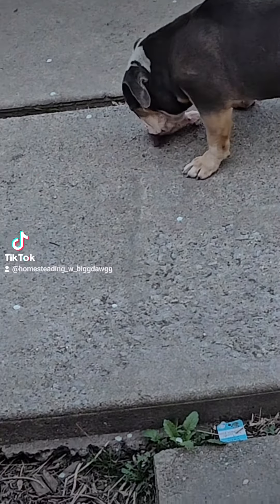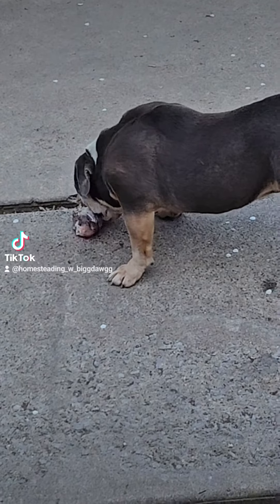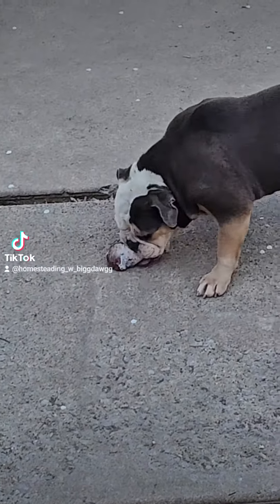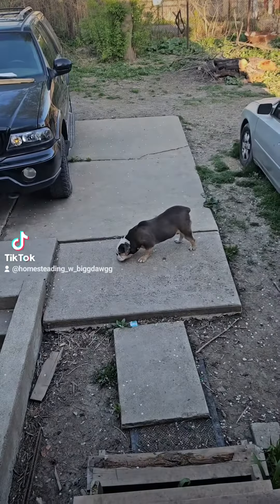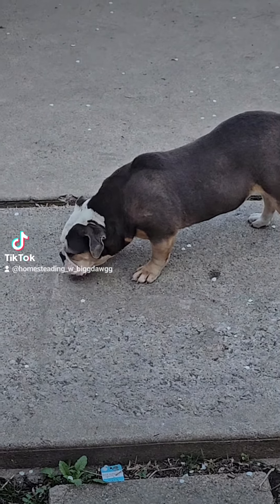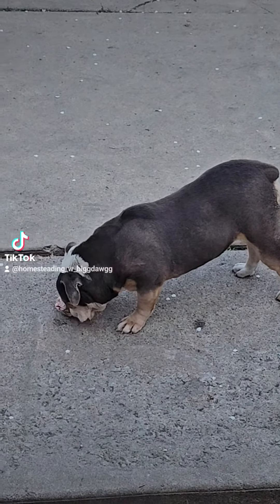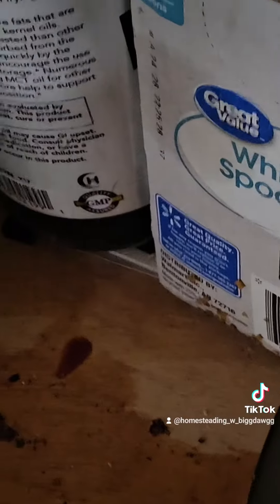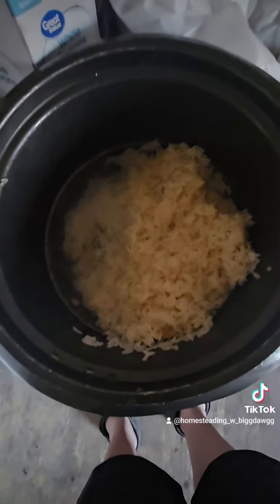CALISE LOVES CHICKEN